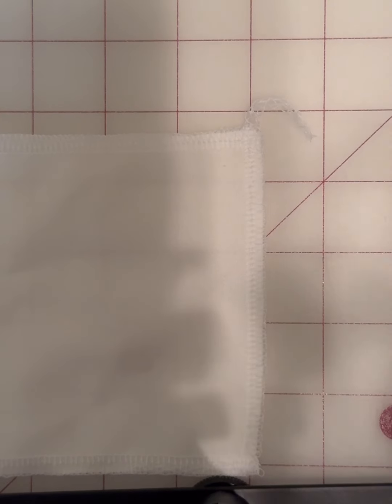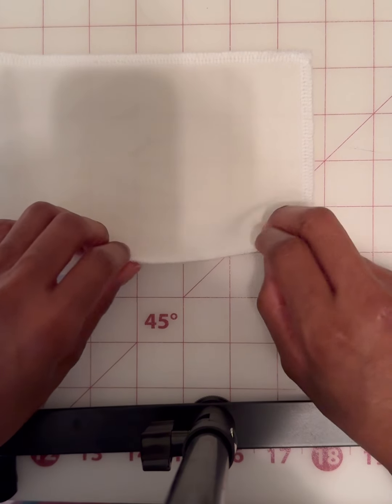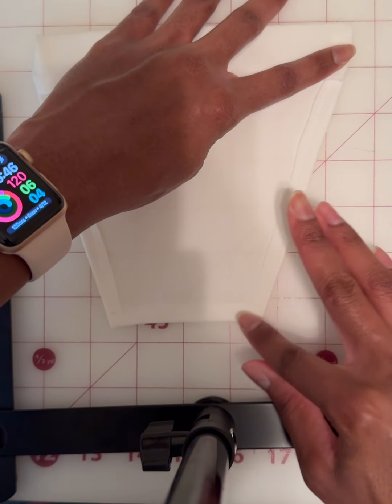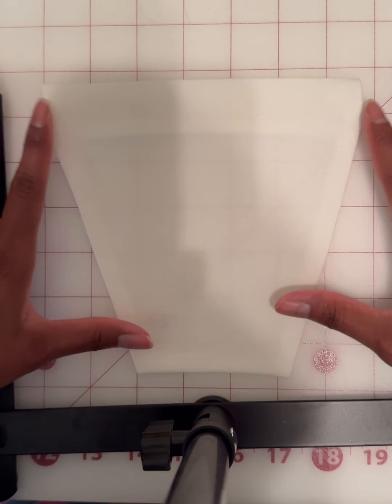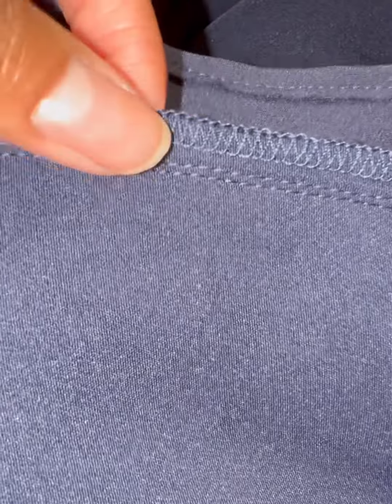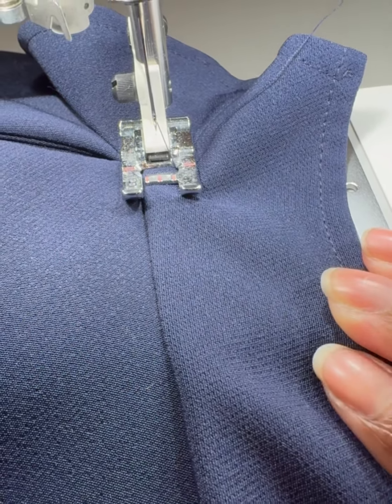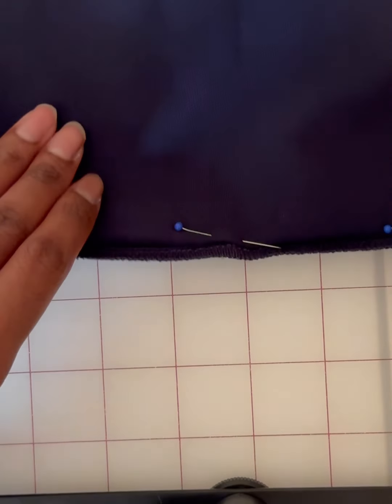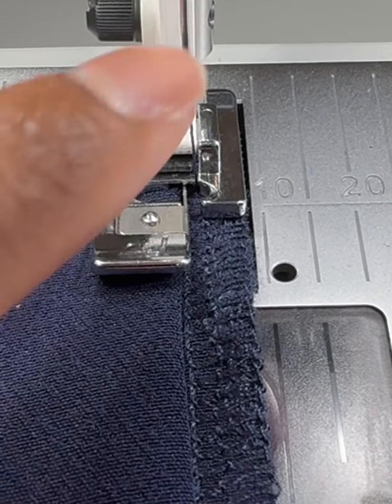Simplicity Pattern 5840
Sewing Simplicity Dress pattern from start to finish.